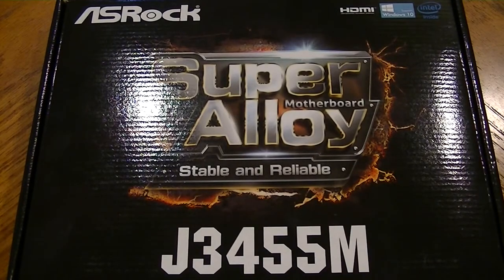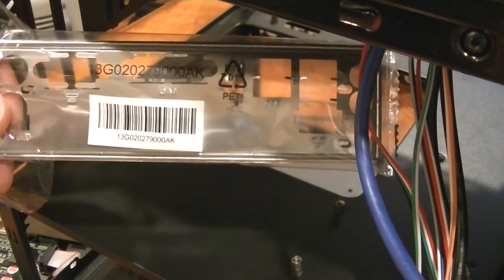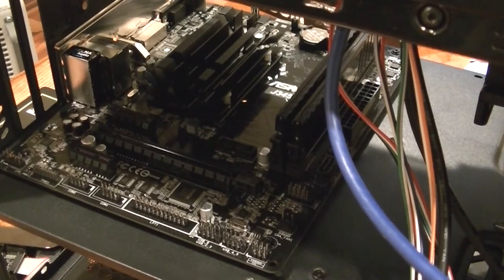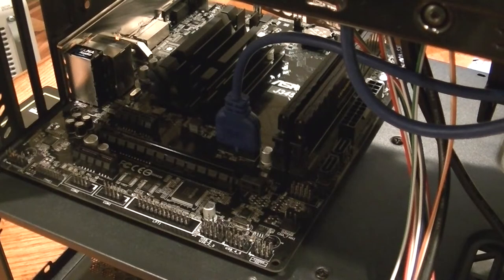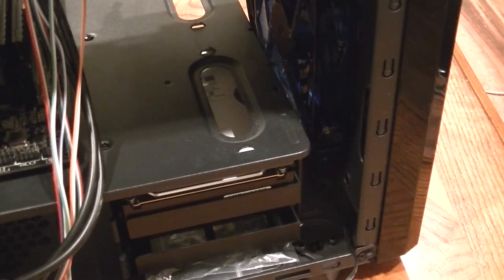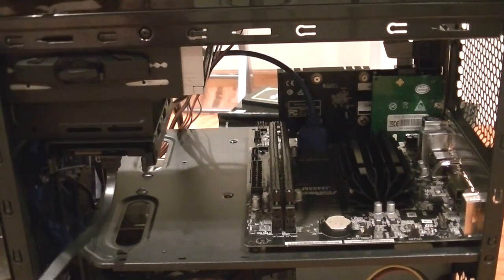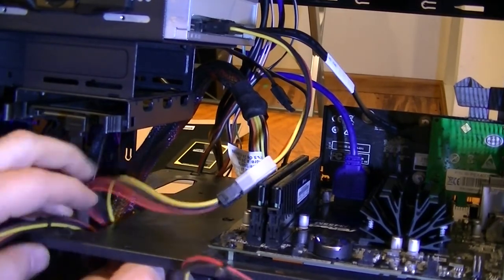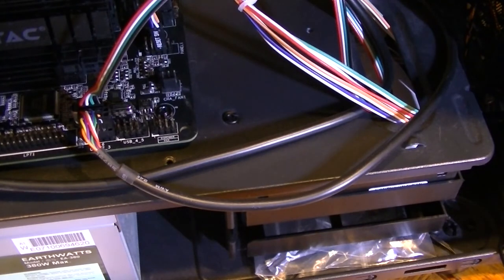ASRock J3455M Apevia X-QBER HTPC Build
I am a low-power, HTPC computer enthusiast.

Follow along as I put together a low-power build for streaming media, like Youtube TV, Hulu, Prime.  I don't like the idea of a Smart TV as they artificially limit choice.  A computer with a web browser can do everything a Smart TV can, and much, much more.

The whole idea of this build is close-to-silent, within a budget, that will provide effortless media consumption.  By the way, none of this video is sponsored in any way.  I name component that I've purchased because I believe they represent the best value proposition.